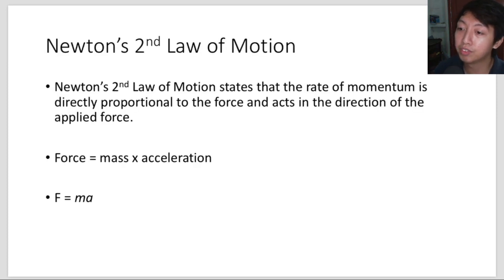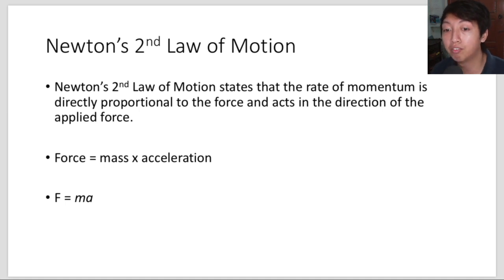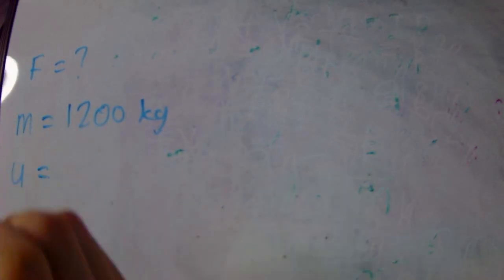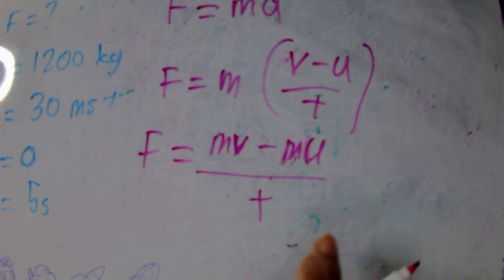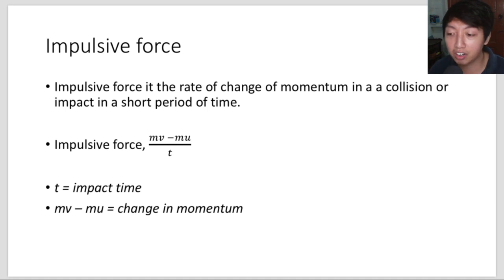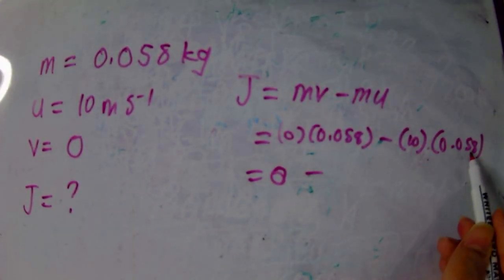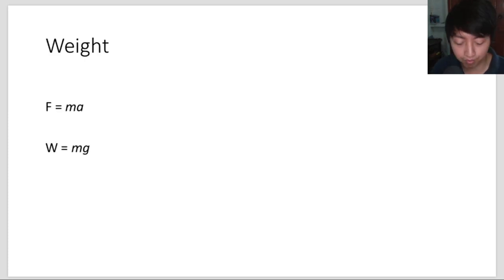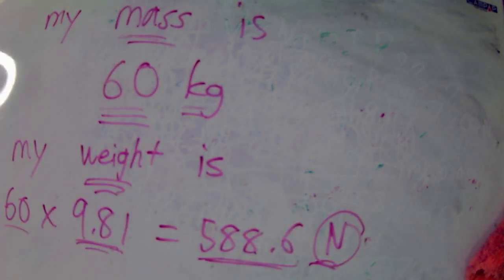Force, Impulse, Impulsive Force and Weight.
Physics Form 4, recording of live class. Chapter 2, topic 2.6, 2.7 and 2.8. KSSM